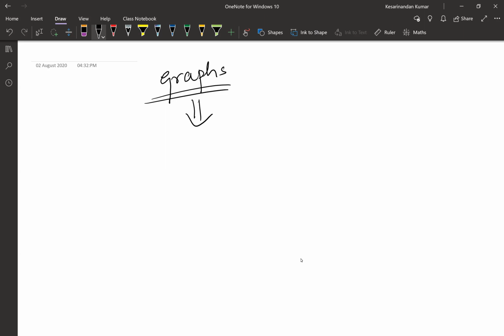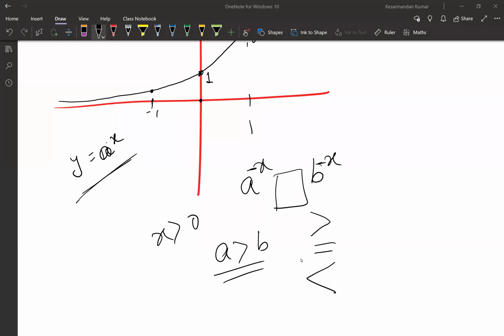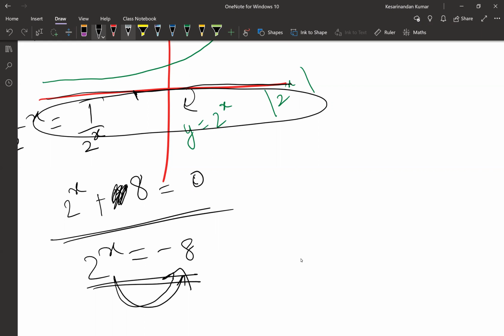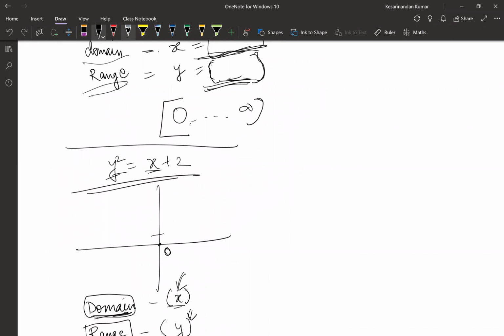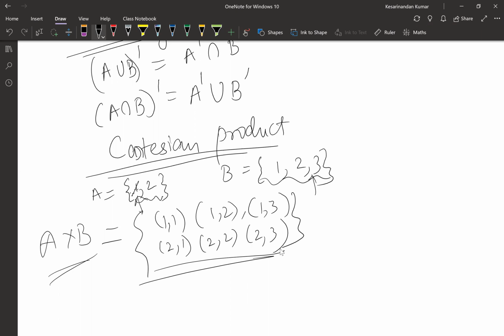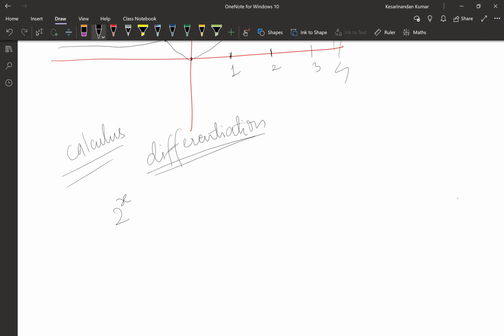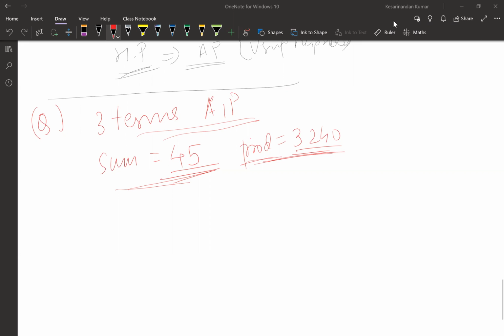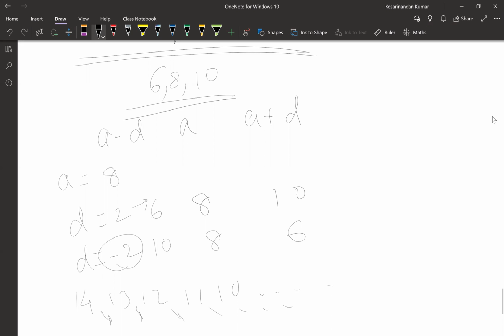Phoenix Global || MissionIIM || CAT || Quant || Graphs